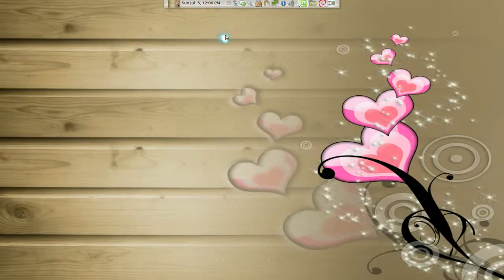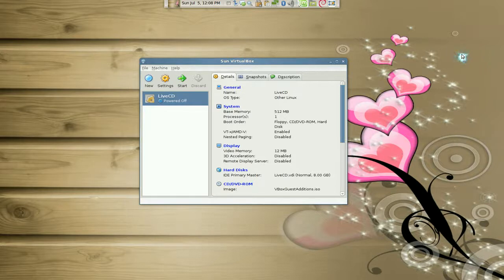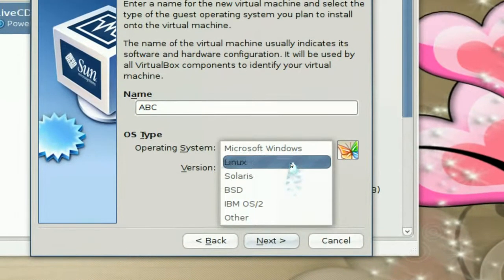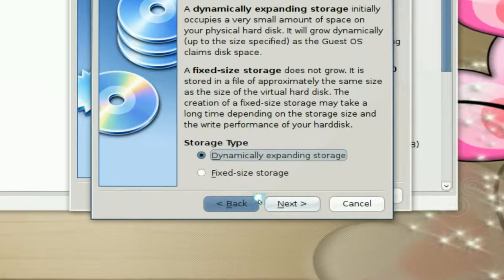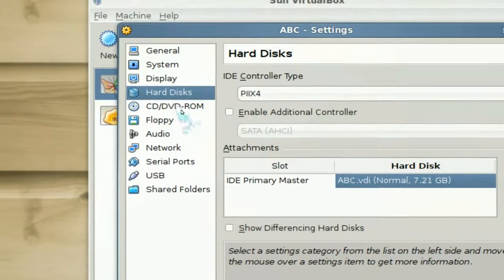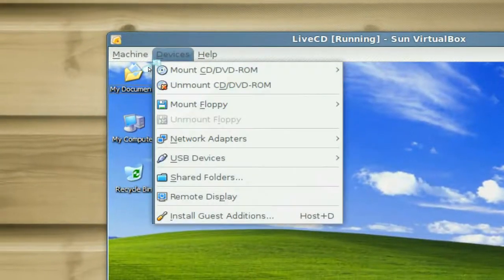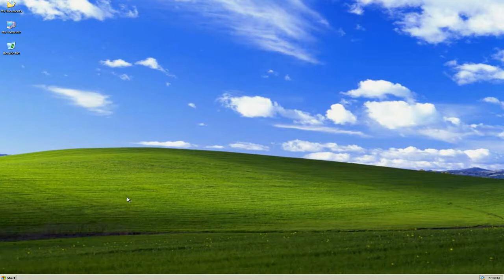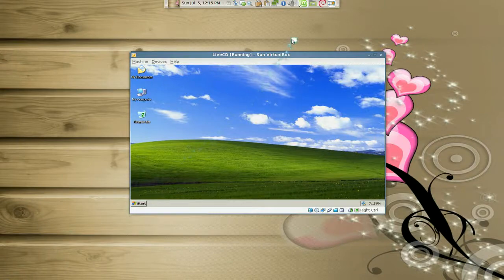Virtualbox 3.0 - Linux Mint 7